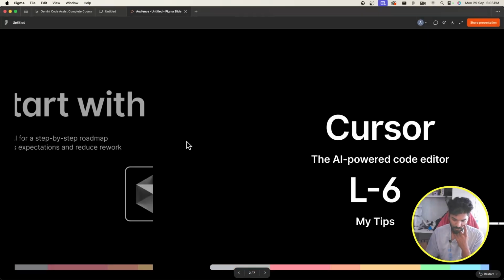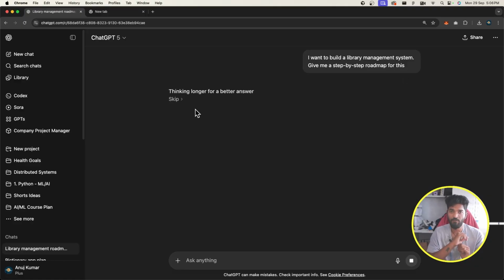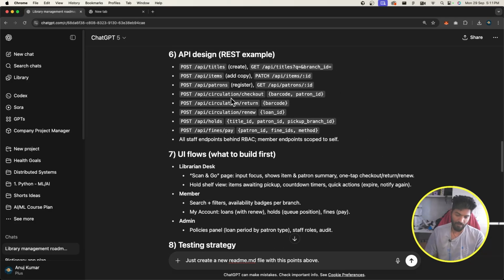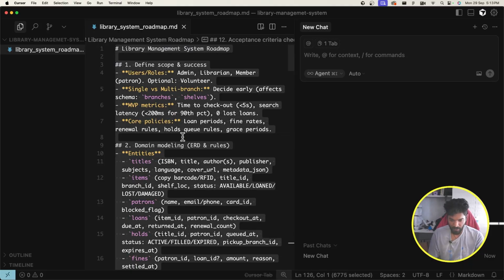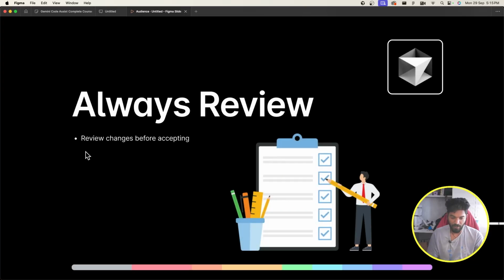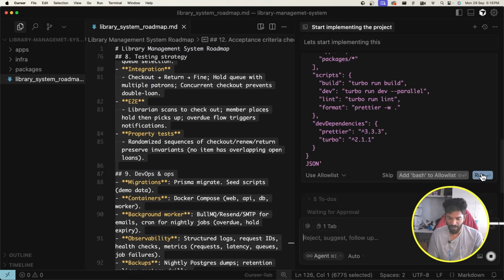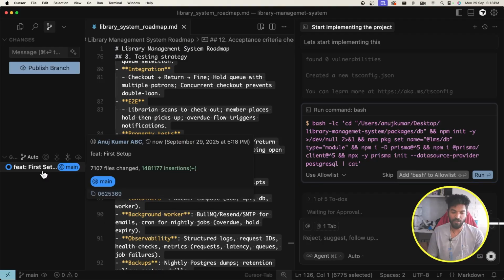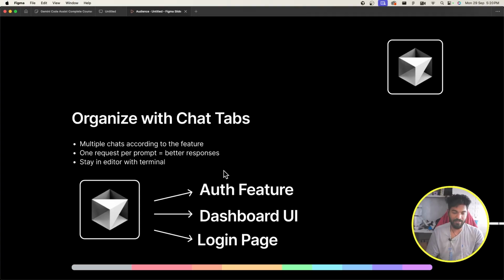My Tips & Tricks for Cursor AI | #6 | Complete Course for Beginners 2025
🚀 Productivity Best Practices with Cursor | Code Smarter, Not Harder

Cursor is more than just an AI-powered editor — how you use it makes all the difference. In this video, we’ll cover practical workflow habits that help you get the most out of Cursor, stay in flow, and code with clarity.

👉 What you’ll learn in this video:

How to choose the right chat mode (Agent, Ask, Manual) for each task

Why adding context (files, logs, diffs) improves AI responses

Starting with a plan to reduce rework and align expectations

Reviewing AI suggestions in diff view before accepting

Using Git integration for commits, pushes, and AI-powered history

Organizing work with chat tab renaming for clarity

Writing clear, targeted prompts for better results

Combining inline tools + chat for different scopes of work

Staying productive inside the built-in terminal

Reflecting with chat history to revisit, branch, and improve decisions

💡 These small but powerful practices will transform Cursor from a helpful tool into a true coding partner.

If you want to code faster, avoid context switching, and keep your workflow clean — this lesson is for you!

cursor productivity tutorial
clean code with ai
software development productivity
cursor tips and tricks
ai assisted coding
developer productivity hacks

CHAPTERS
00:00 Introduction
00:15 Start with a Plan
06:07 Chat Modes
06:25 Adding context before asking
07:25 Always Review
09:18 Git Integration
11:02 Organise with chat tabs
12:30 Conclusion